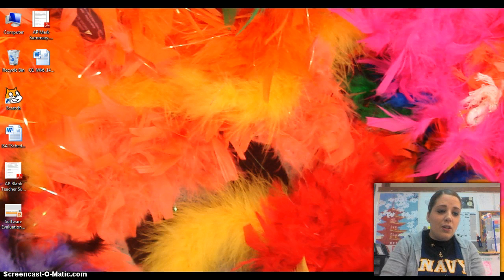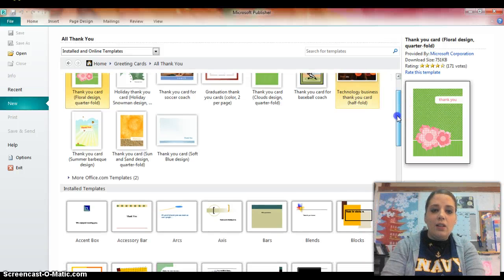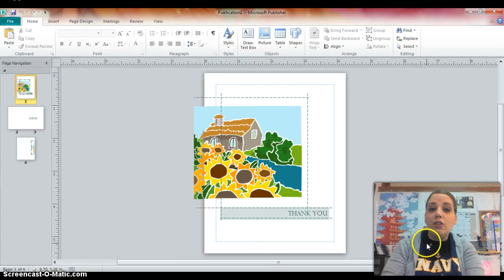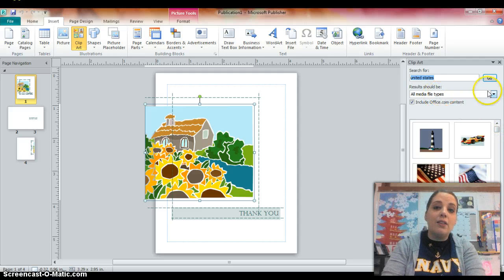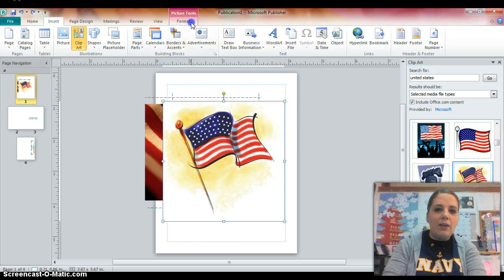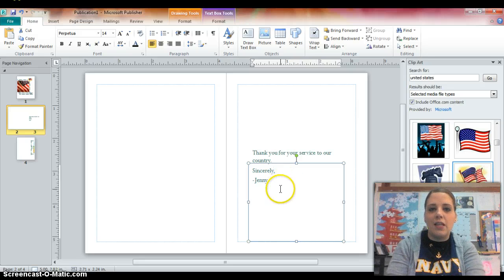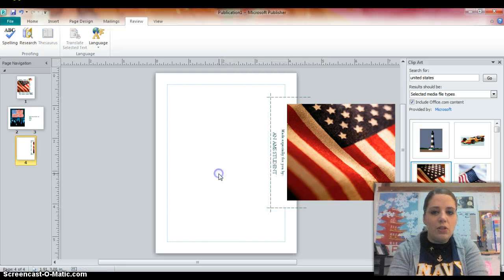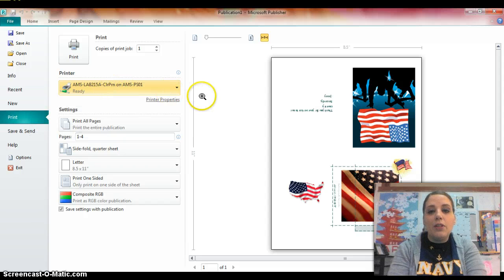Veteran's Day Greeting Card